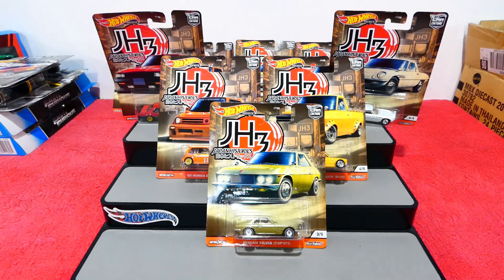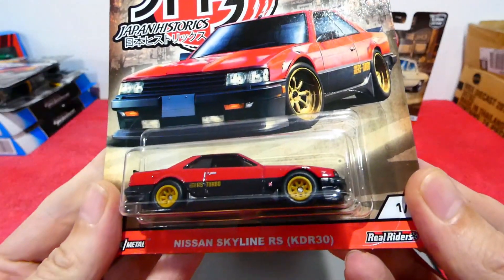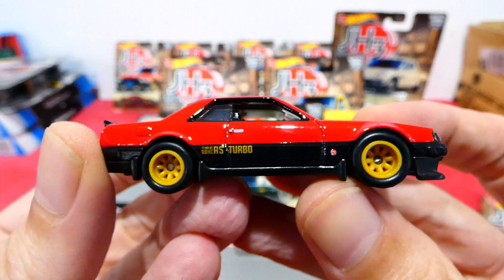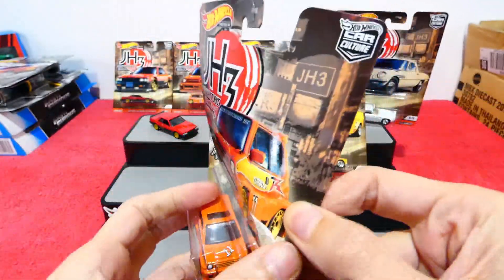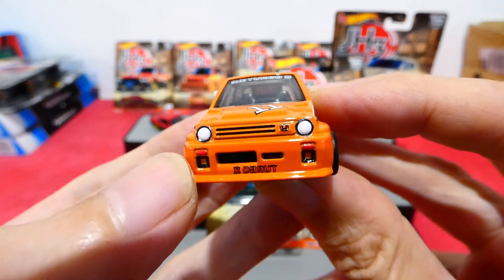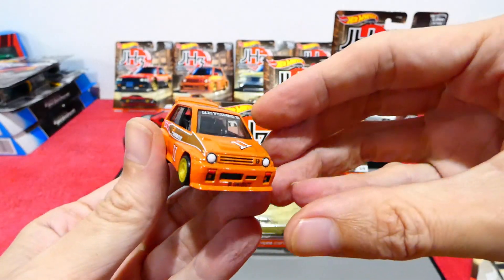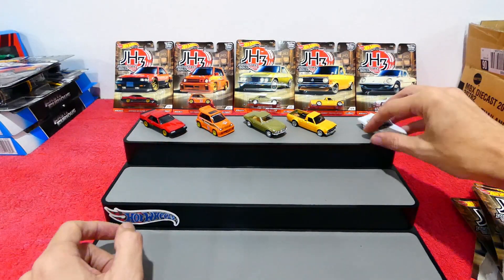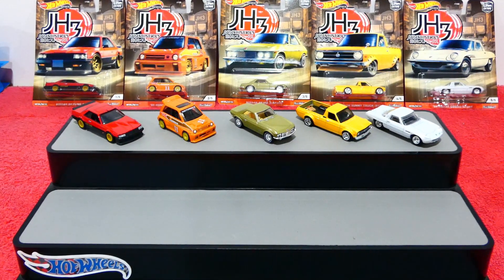2020 Hot Wheels JAPAN HISTORICS 3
Here we have the highly anticipated series for 2020, the Japan Historics 3 series. By far one of the best sets of 2020.